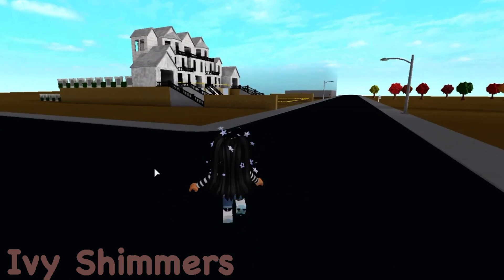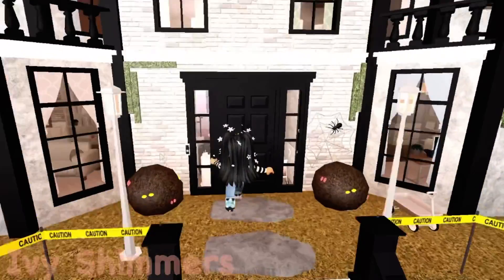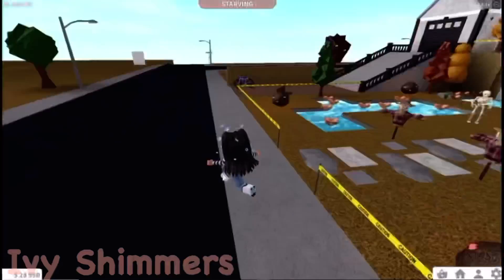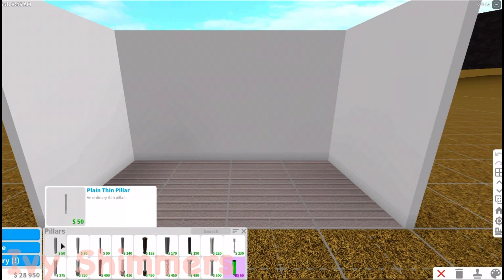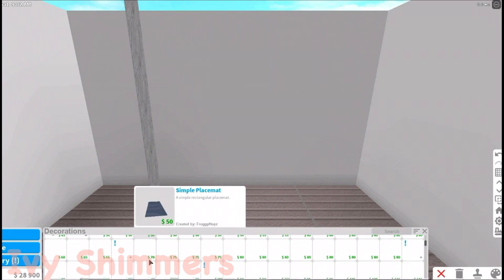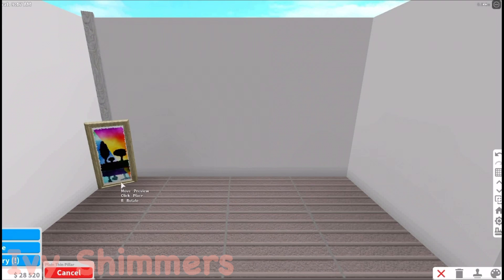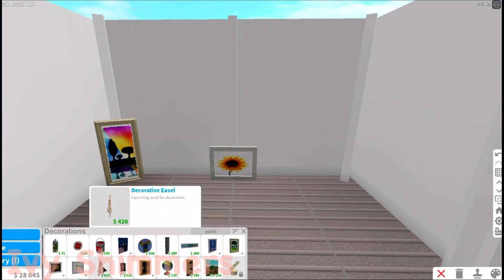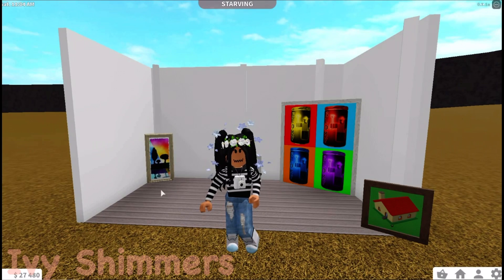How to put paintings on the floor 2020 | bloxburg